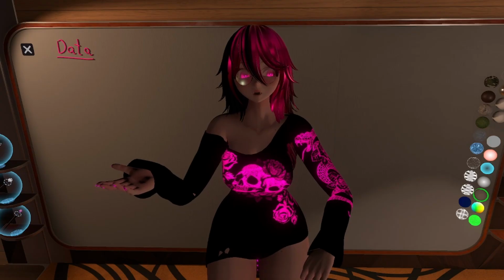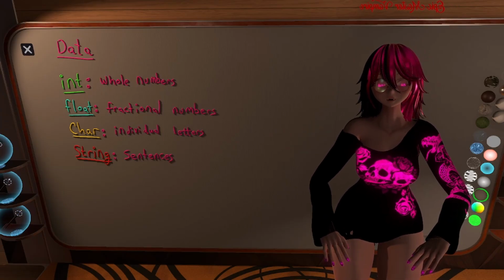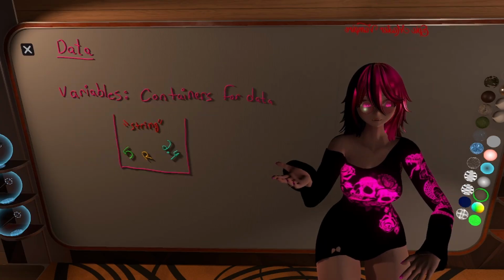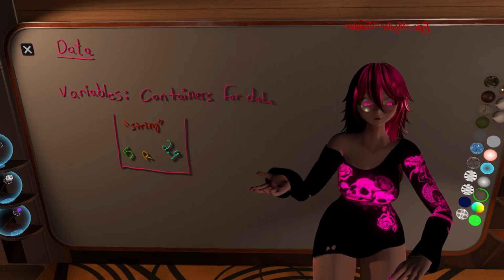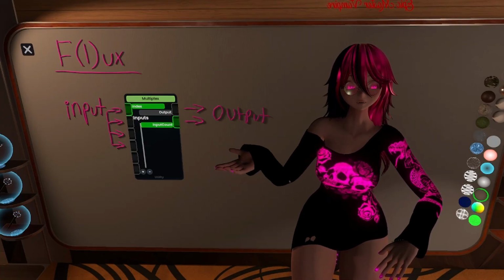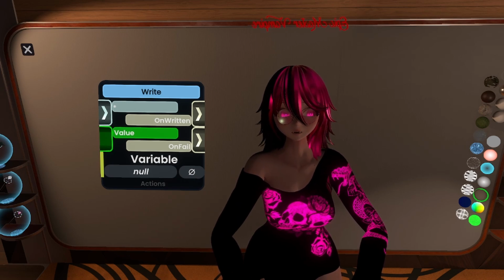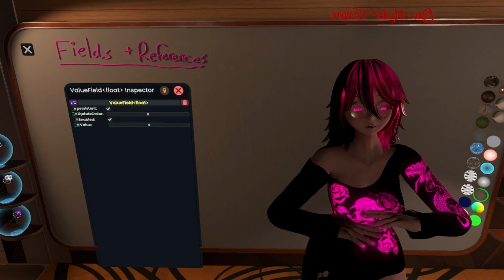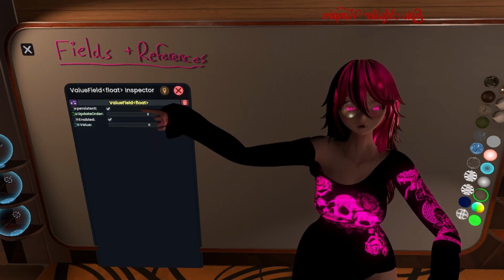Introduction To Programming In Resonite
Want to learn how to program in resonite, but you're starting from scratch? Let's go over some basics first!